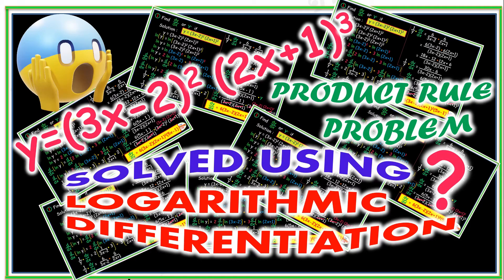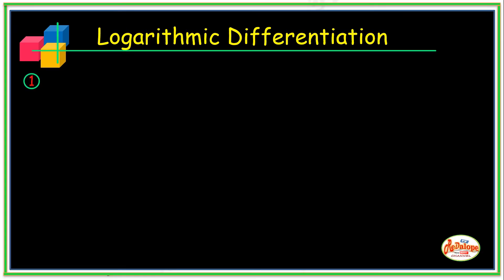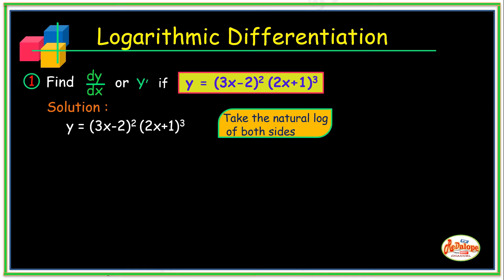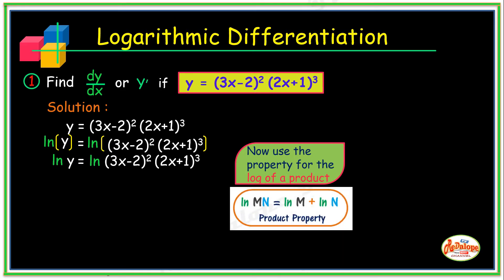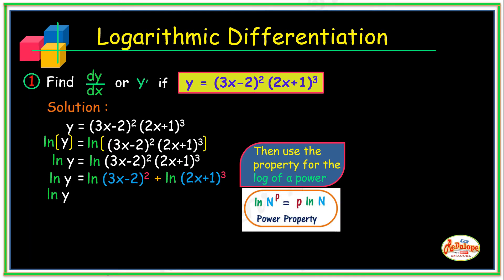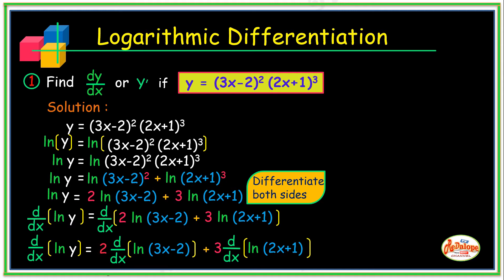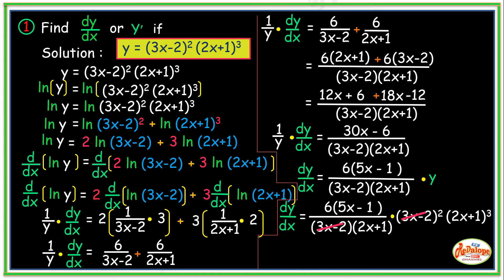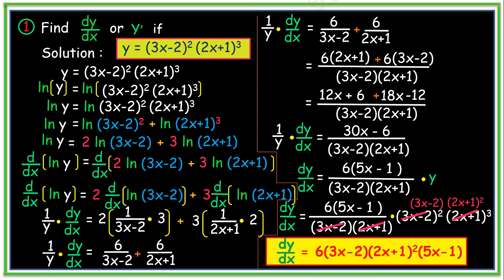LOGARITHMIC DIFFERENTIATION (VIDEO 2) ReDalope TV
In this video you will be learning the other Method in Finding the Derivative of Algebraic Function in which we solved a problem using Power Rule in our previous uploaded video. But in this video , we will solved the same problem using Logarithmic Differentiation and  we will find out if we will come up with the same answer and conclude which of the two methods is easier to apply.

(ReDalope TV) Math Tutorial in Powerpoint (You Tube Channel)